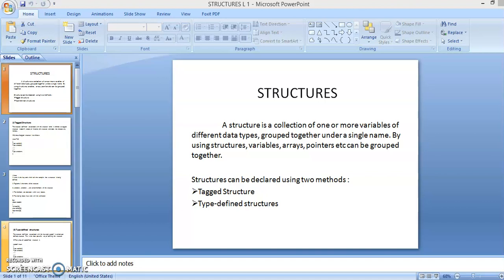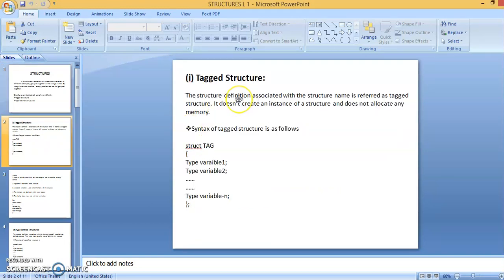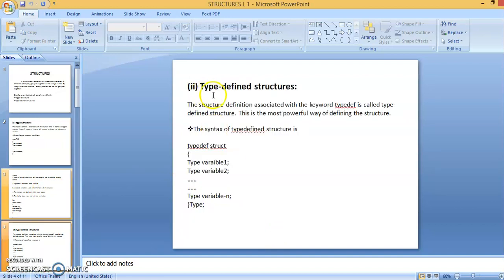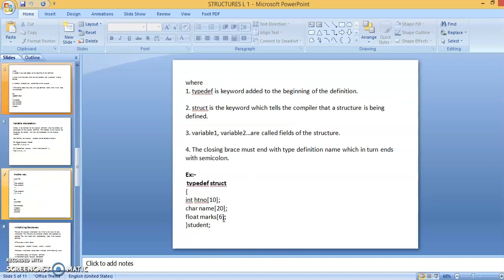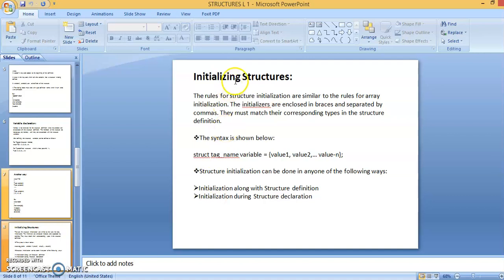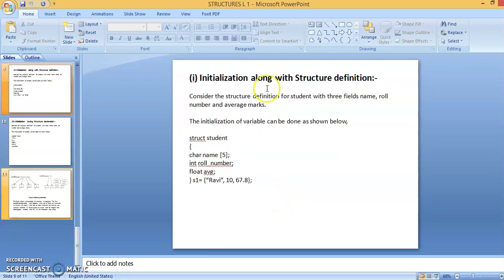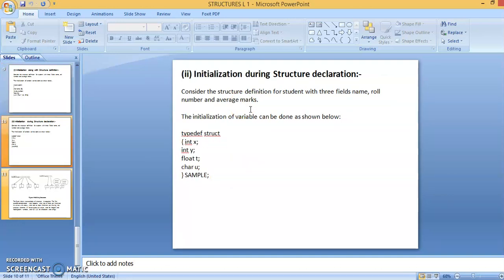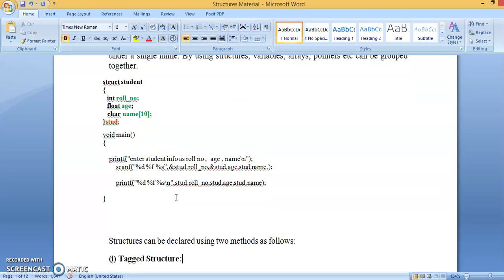structures1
GRIET_ASR_S1